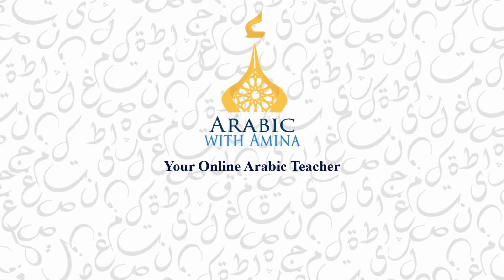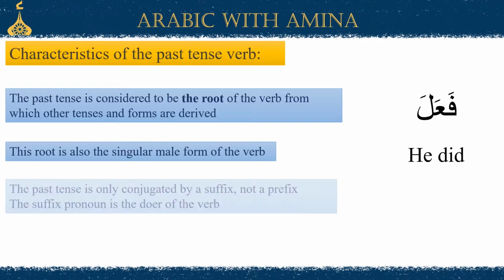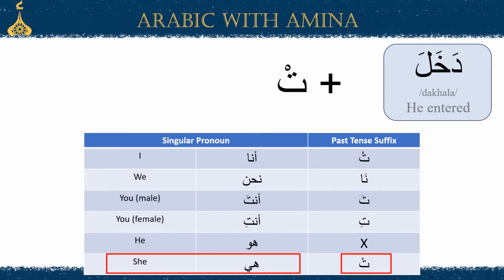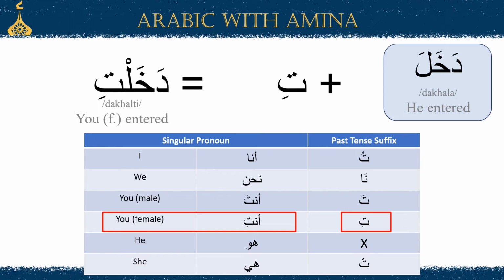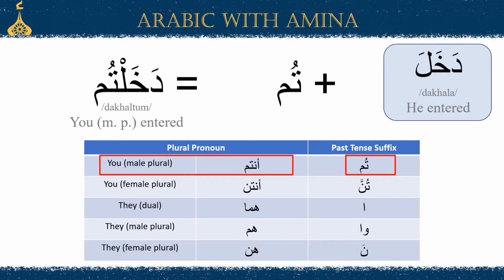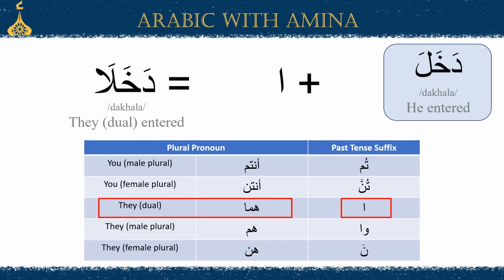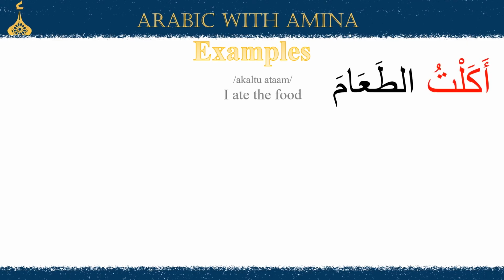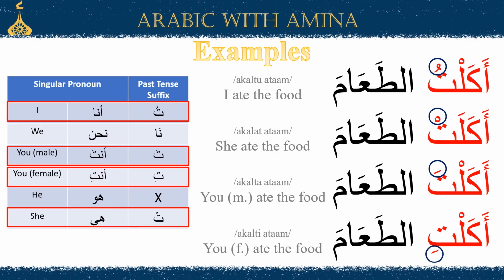A Breakdown of Arabic Past Tense Verbs: Everything You Need to Know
In this lesson we will learn about the past tense of verbs, actions that have occurred in the past.

The past tense in Arabic is the same as the root form of verbs. You'll discover that each letter of the verb carries a fatha vowel, but here's where it gets interesting: the last letter vowel can change depending on the pronoun it represents when conjugated.

With the clear explanations provided in this lesson, we will understand the root form of verbs and guide you through the process of conjugating them to accurately express each pronoun in the past tense.

By the end of this lesson, you'll have a solid understanding of how to form and use the past tense in Arabic. Prepare to unlock a whole new dimension of language proficiency as you confidently express actions from the past.